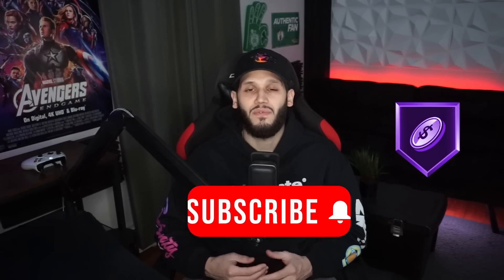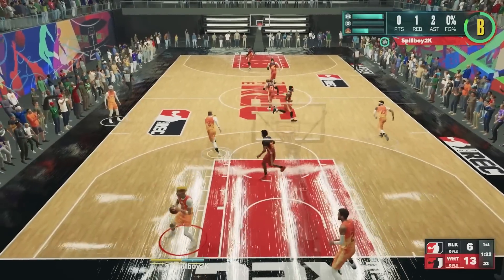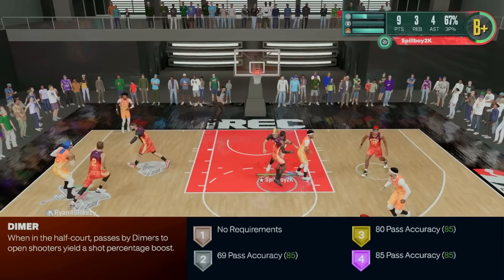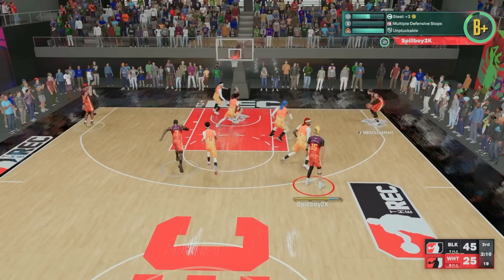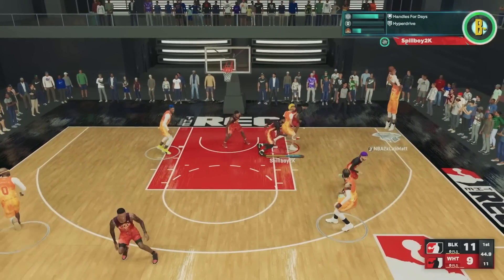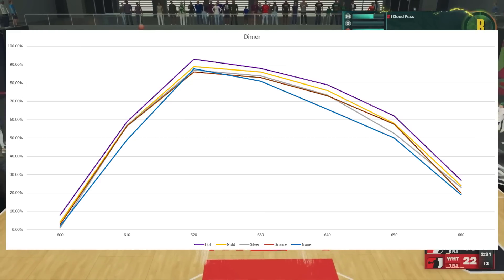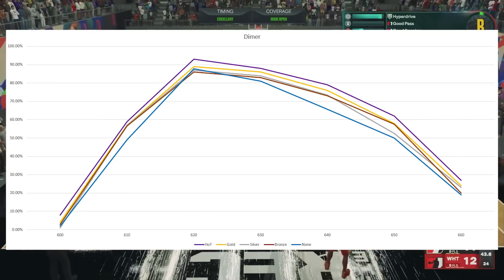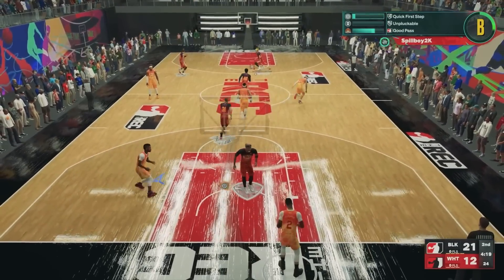Dimer NBA 2K23 Passing Tutorial : 2K23 Best Playmaking Badges !